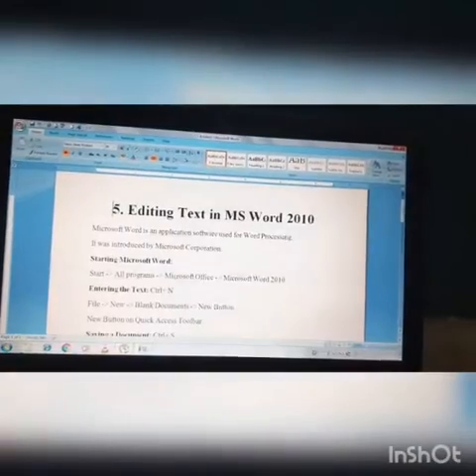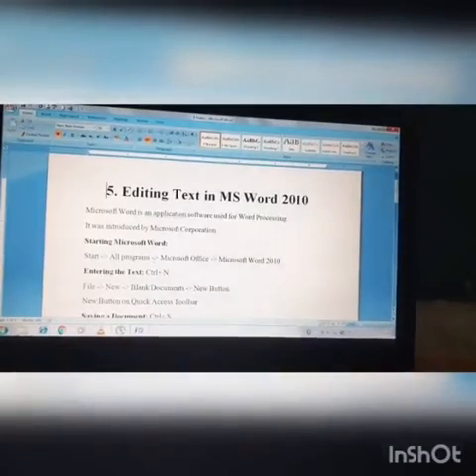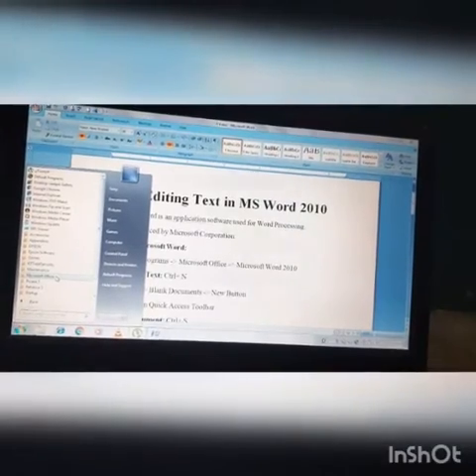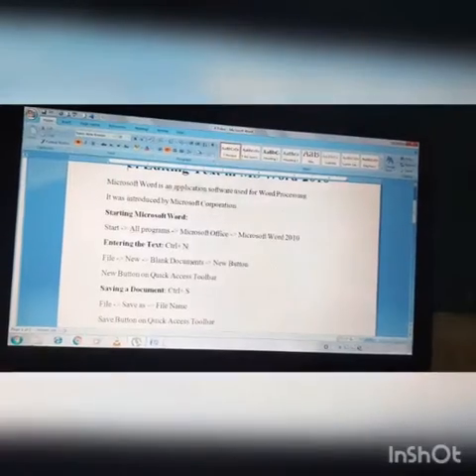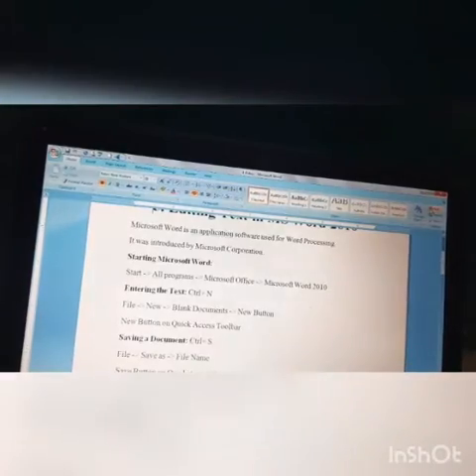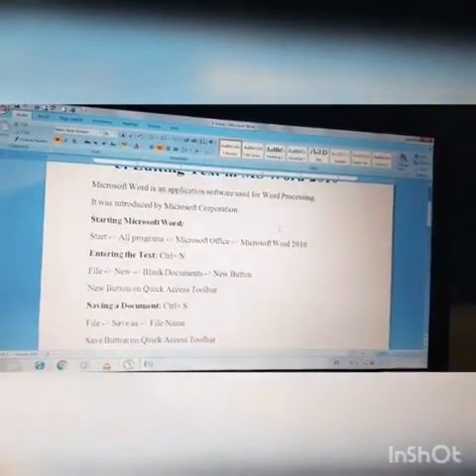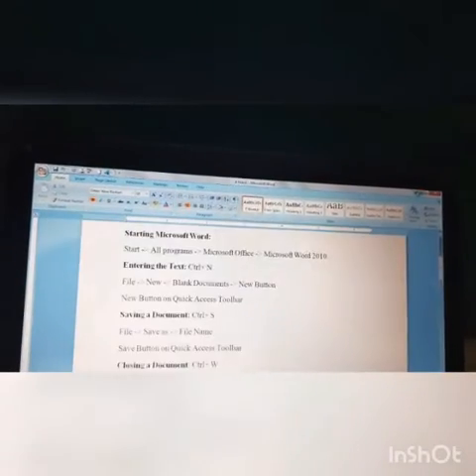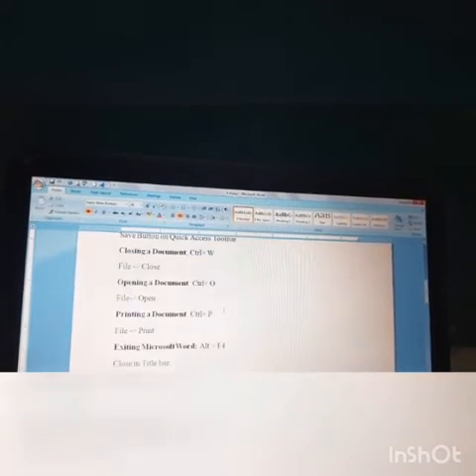Grade IV - Computer Science // Editing Text in MS Office 2010